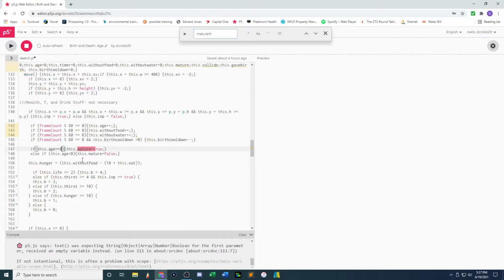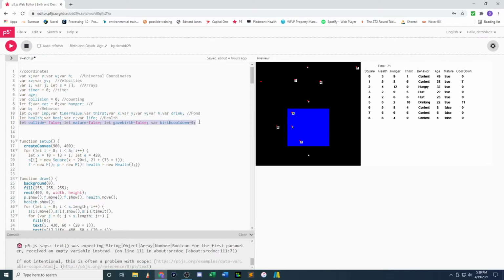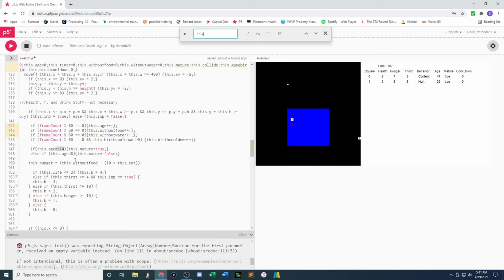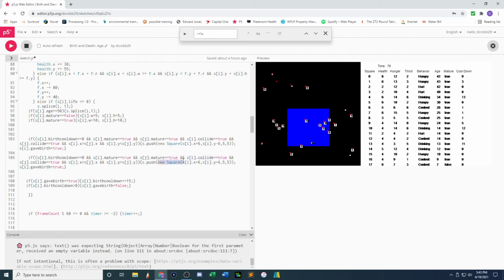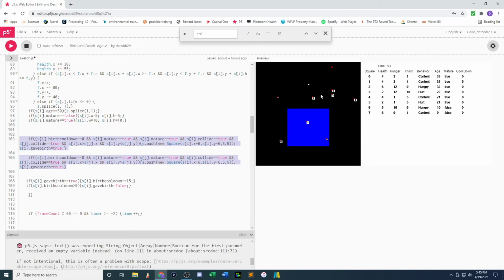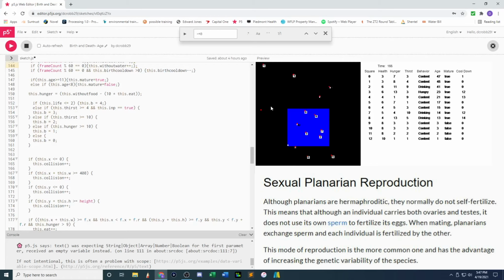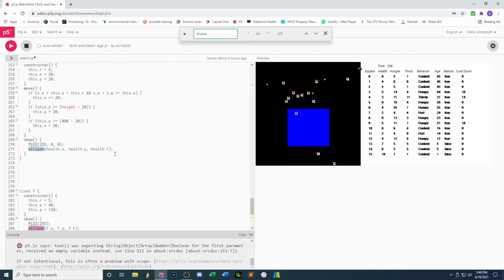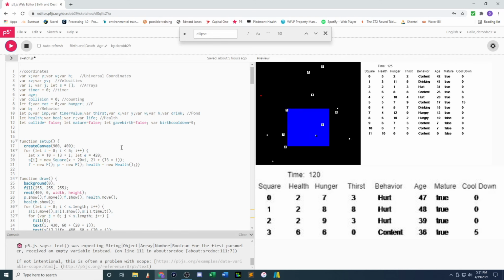P5.JS Coding, Sentient Square, Level 9: Reproduction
This is a level I never thought I'd achieve. Hopefully you enjoy!